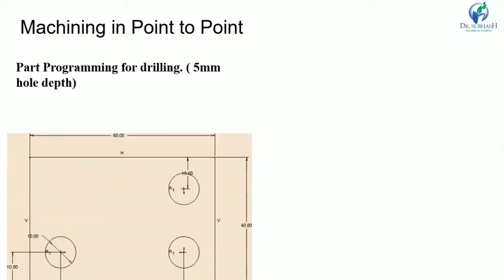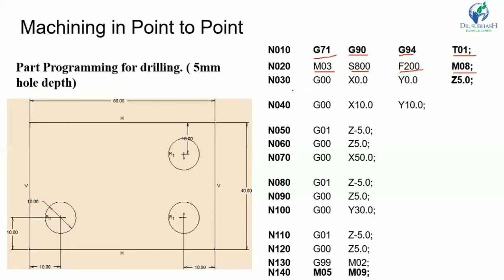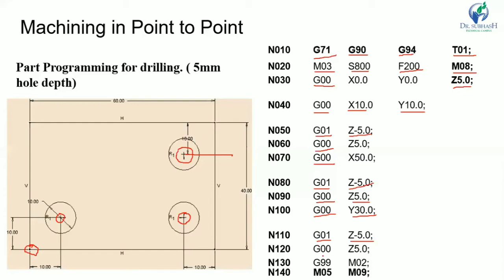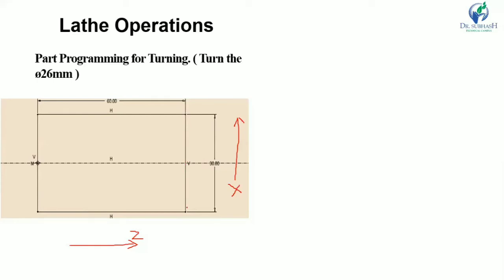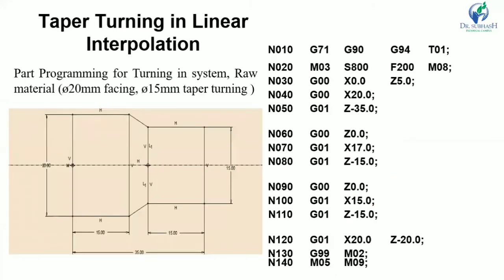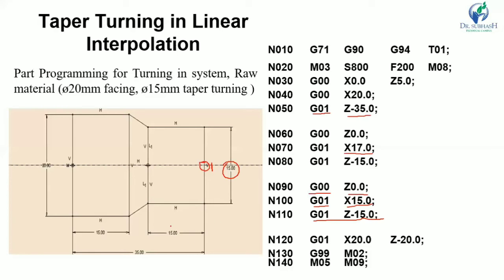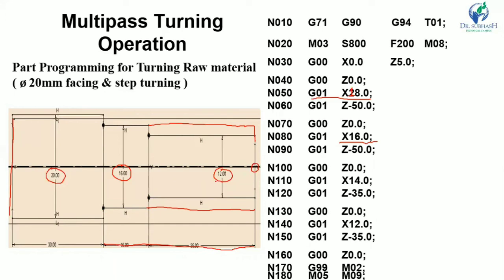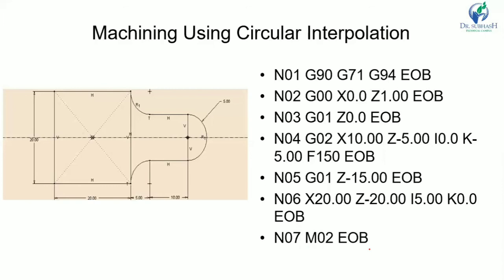CNC Part Program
To understand how to prepare different part programs